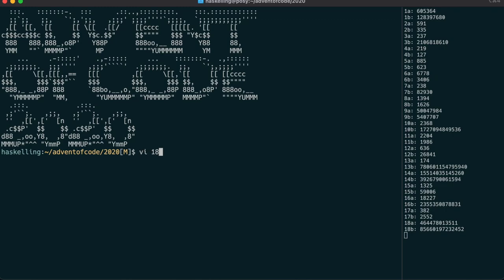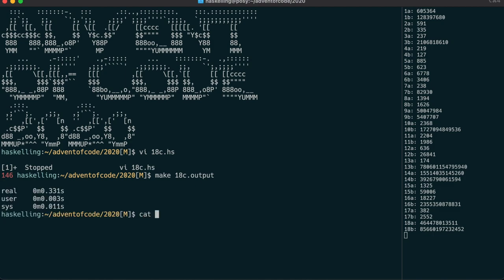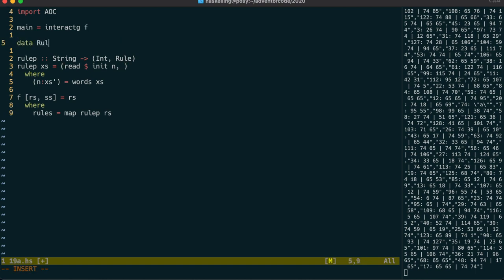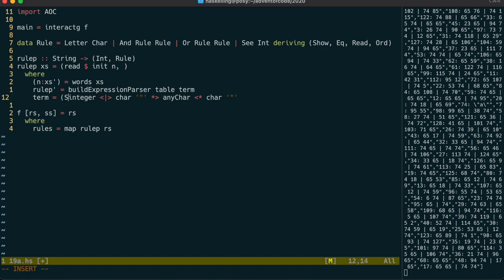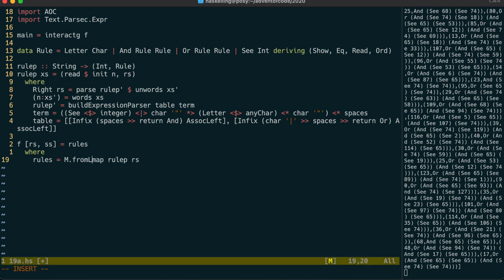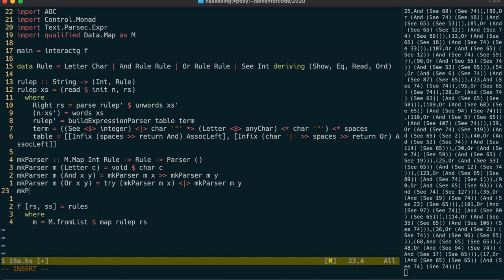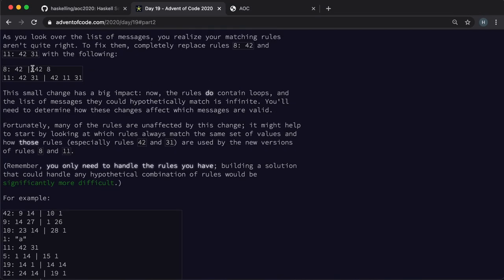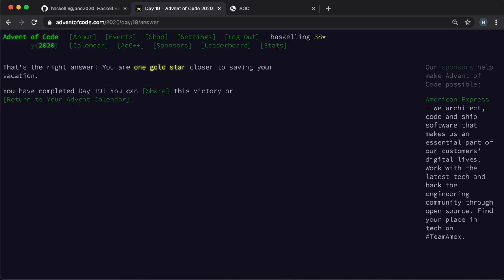Haskelling the Advent of Code 2020 - Day 19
00:00 Retrospective of day 18
01:28 Solution to part 1 of day 19 (using buildExpressionParser)
06:52 Solution to part 2 of day 19